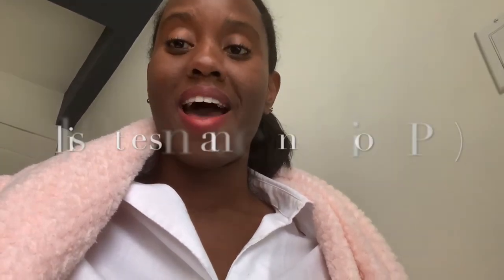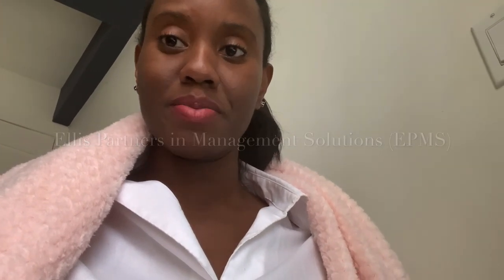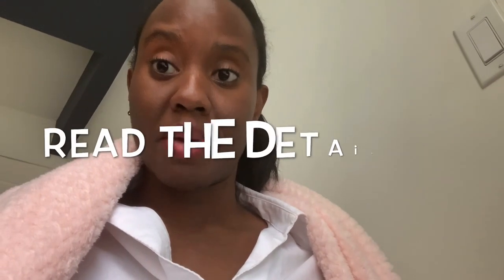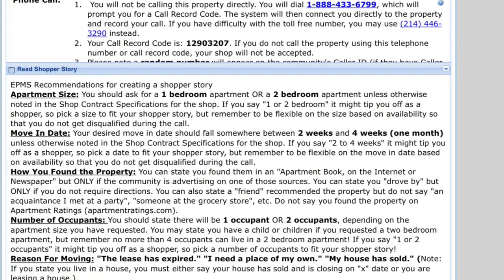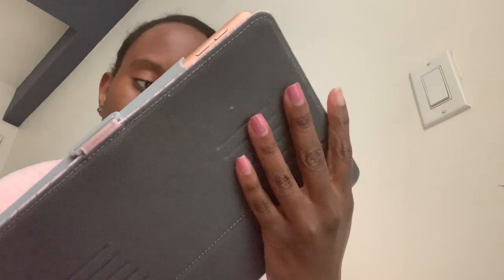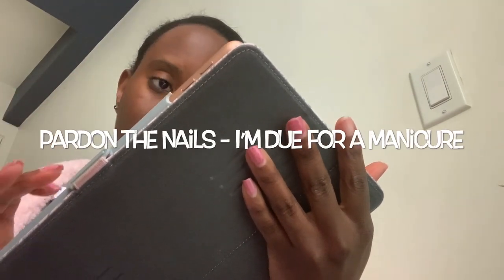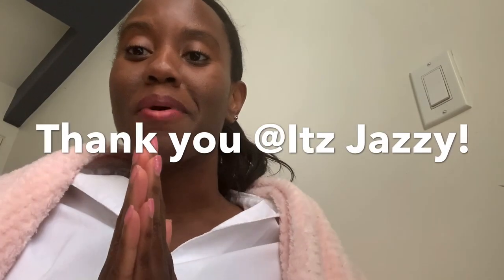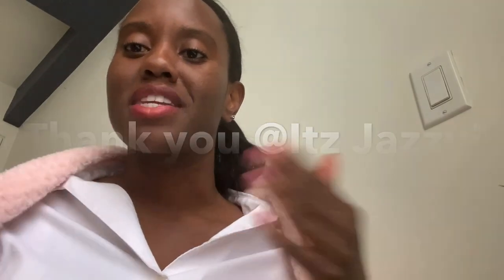Apartment Mystery Shopping with EPMS - Getting Started on the Phone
In this video I answer the question, “How Do You Start The Conversation When You Call Your First Apartment?”

Basically, “OK I signed up, now what?”

Watch this video, where I share my tips on getting started once you’ve found a mystery apartment shop on he EPMS website.

What is EPMS? Ellis Partners Management Solutions is a company headquartered in Irving, TX. The company offers solutions for training, resident surveys and of course mystery shopping.
What do I love about EPMS?
#1. No money needed, no purchases made.
#2. The website is easy to use. Very user friendly.
#3. Paid monthly.
#4. Direct deposit.
#5. Anyone can do this. Do you have a phone, internet connection, car and a little free time? You’re good to go with some contracts (jobs).
Things I recommend for the phone convo:
#1. Just get started
#2. Let the leasing agent drive the conversation
#3. Put the phone on speaker during your call if you can and record with your other devices (I know you have multiple phones, iPads, etc)
#4. Confirm the leasing agents name
#5. Read the shopper story before the call :)
#6. Be conversational
#7. Don't say I saw you on rent.com... {(watch video to find out why :)}

Be prepared to answer these 10 questions a leasing professional might ask on an apartment shop.
- What do you do for a job?
- Do you have a preference as far as which floor you're on?
- How many bedrooms do you want?
- Is it just going to be you living there?
- What is your price range?
- Why are you moving?
Want convenience? Shipt delivers. Get a full year of delivery service from stores you trust.